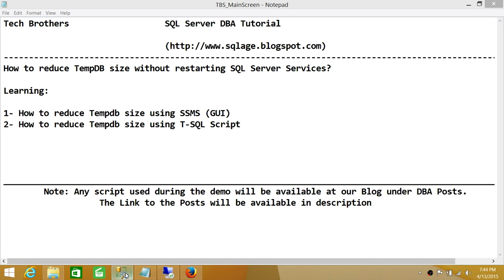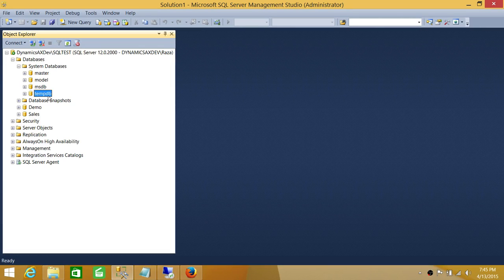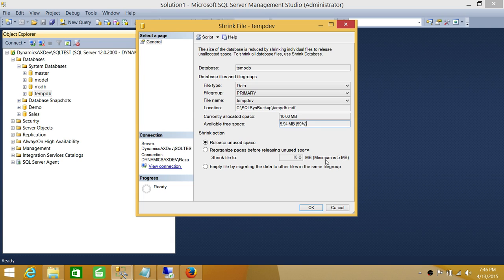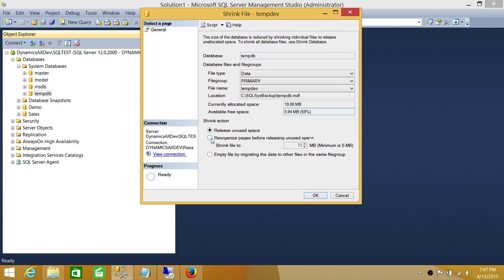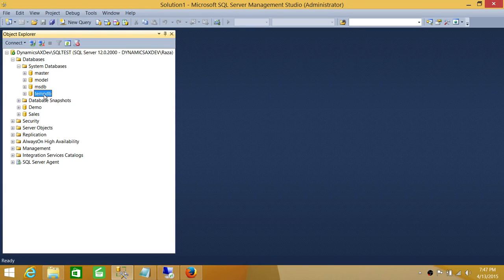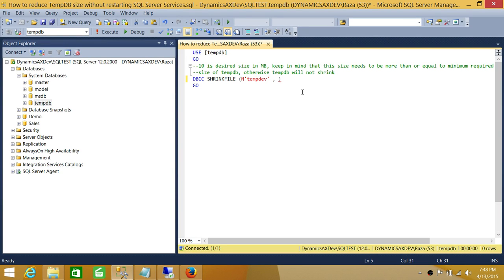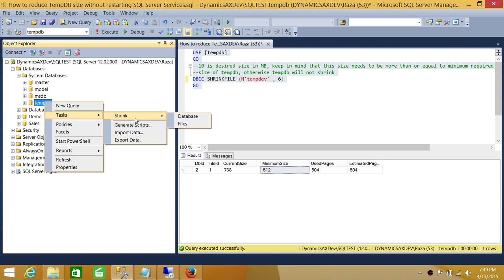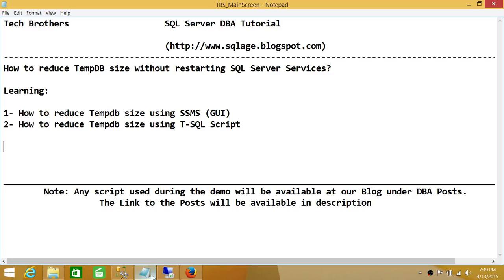SQL Server DBA Tutorial 46-How to Reduce TempDB Size without Restarting SQL Server Services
In this video you will learn how to reduce TempDB size without restarting SQL Server Services? Video explains couple ways to do it,
1- Using SQL Server Management Studio
2- Using T-Script
It also walks you through where these methods of reducing TempDB size might not work and best practices of shrinking TempDB Files.